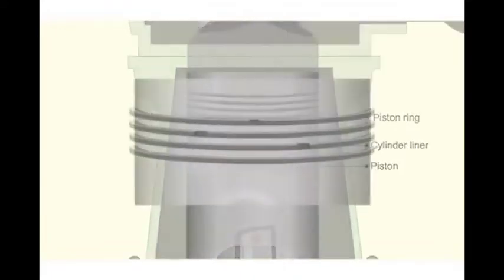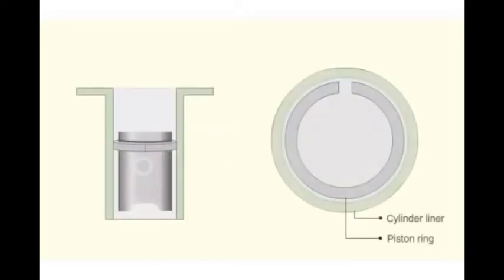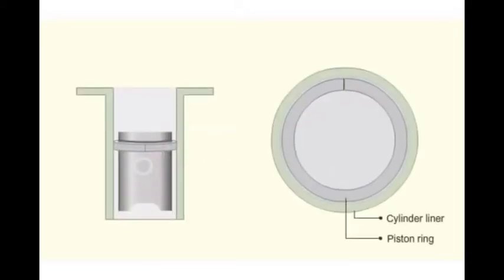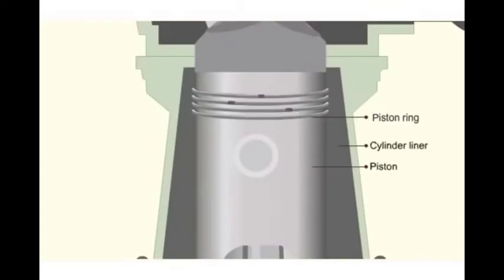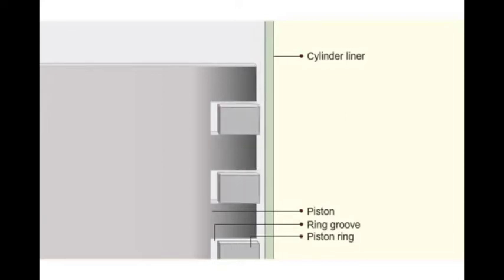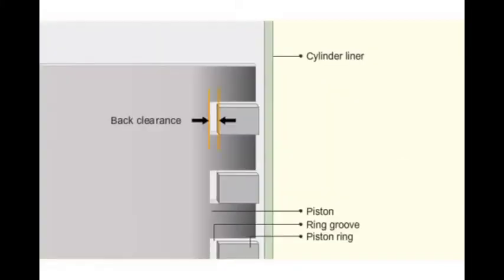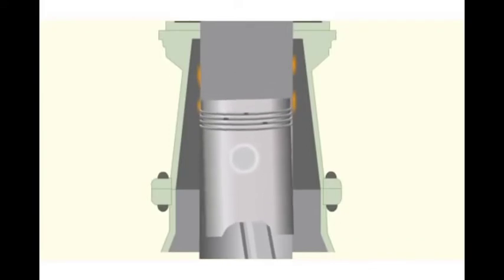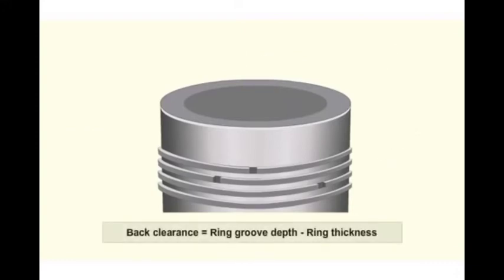MOTOR ORAL WATCH FULL VIDEO CHECKS MADE ON PISTON|PISTON RING CLEARANCE| CROWN WEAR | PRESSURE TEST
CHECKS MADE ON PISTON | PISTON RING CLEARANCE | PISTON CROWN CLEARANCE | PISTON PRESSURE TEST |ORALS

MOTOR ORAL

Ques: Checks on piston?

Ans:
*Butt Clearance
*Axial clearance
*Radial clearance
*Piston Crown clearance: we use  Template provided by manufacturer on crown and feeler gauge.
*Piston pressure Test

Thanks to MAN B&W, DG MARINE and Apollo patrik